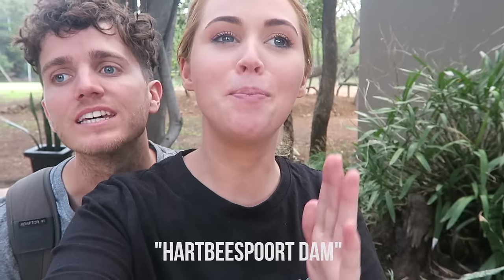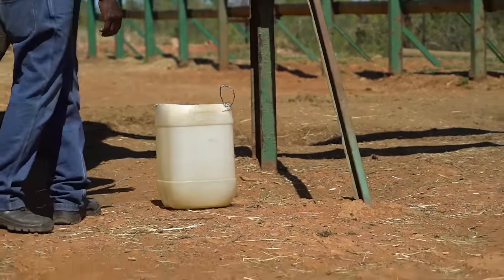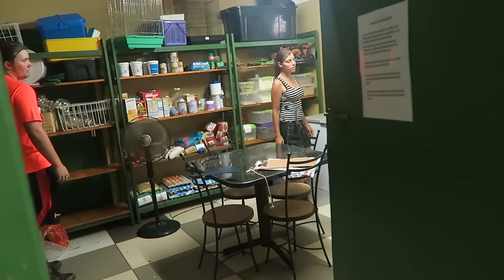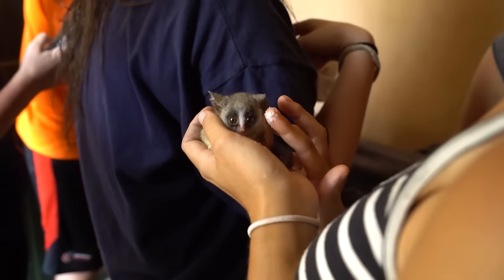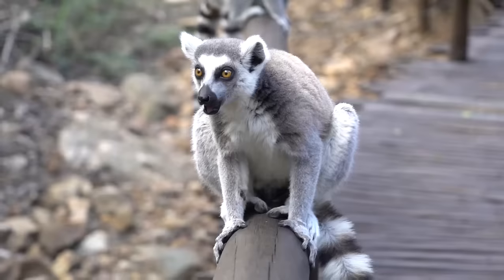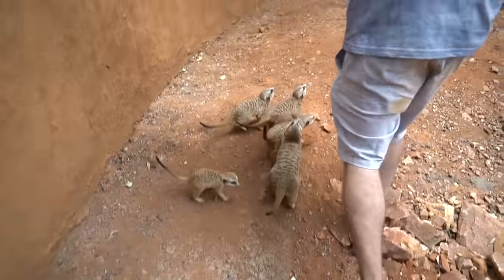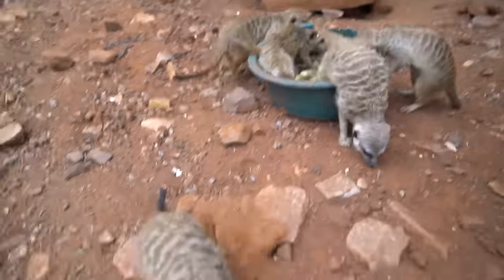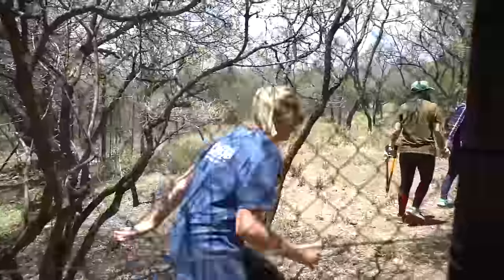Volunteering with African Animals | South Africa Vlog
Monkeys, Elephants, Cheetahs - Oh My! We headed to Hartebeespoort in South Africa to volunteer at Go Eco's Diverse Wildlife Sanctuaries project.

Flying The Nest:

Snapchat •  flyingthenest

6027

Equipment we use:
Sony A7SII
Canon G7 X

Sometimes:
GoPro HD Hero 4